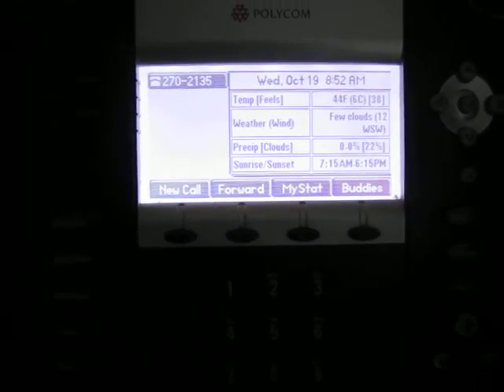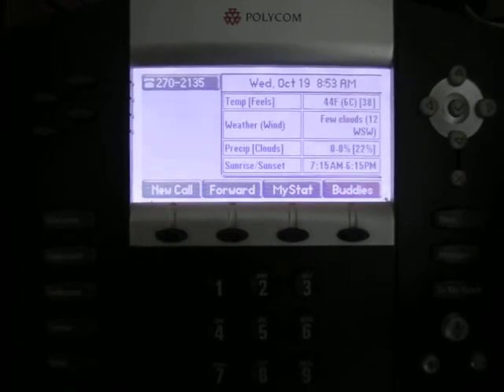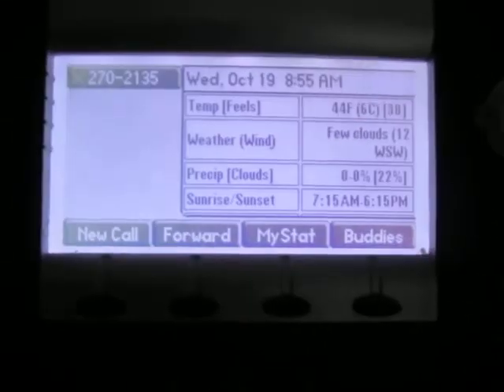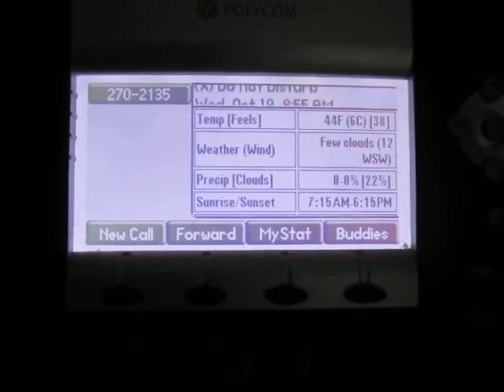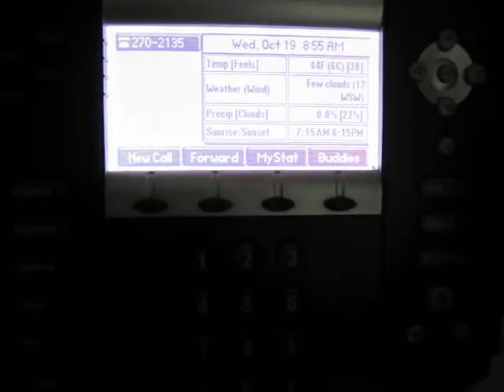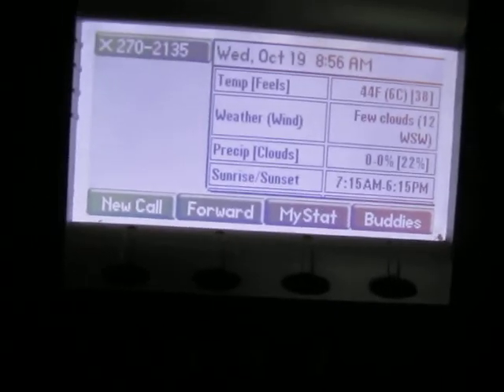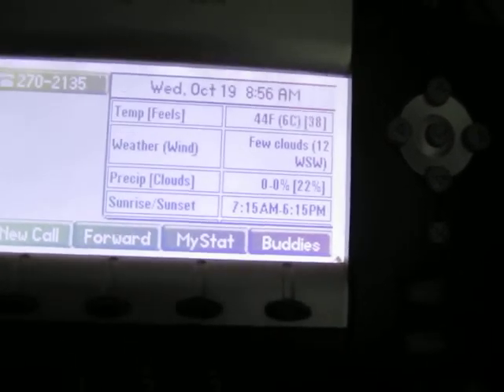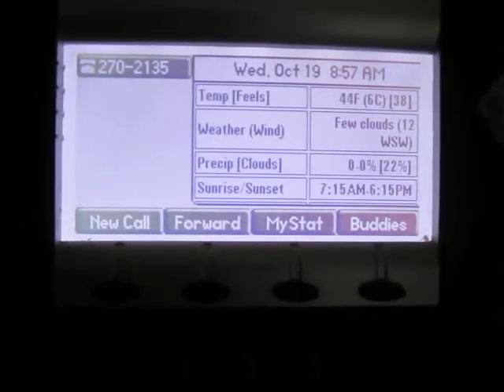Polycom Device Feature Key Synchronization with Asterisk | Sneak Peek Preview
Demonstration of Device Feature Key Synchronization on a Polycom SoundPoint 550.

This is a Broadworks feature originally, but is being done (for the first time, most likely) with an Asterisk-based system here, using some new Asterisk modules currently under development.